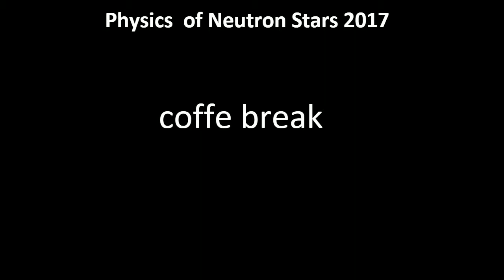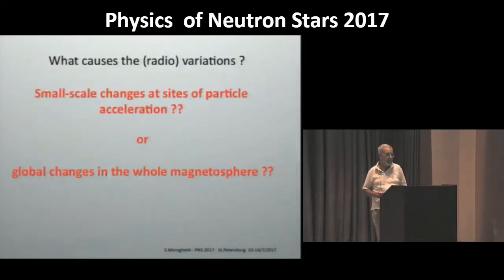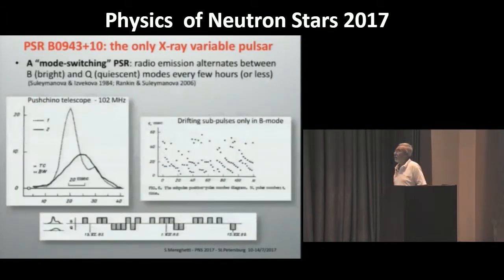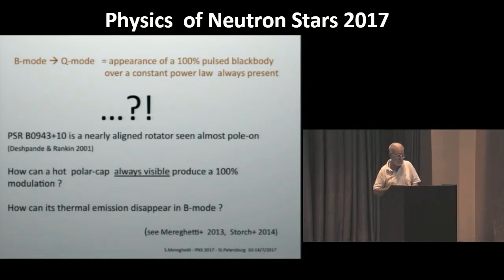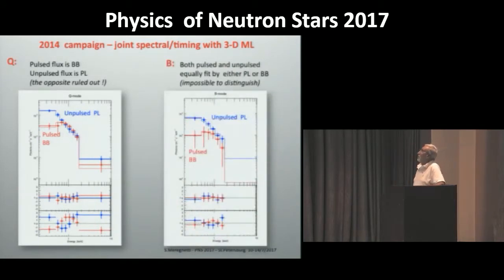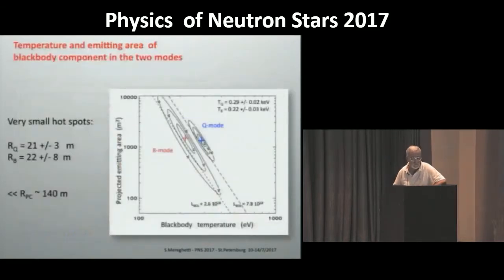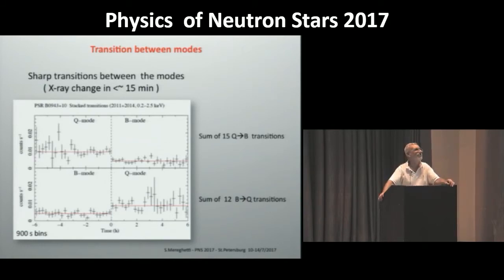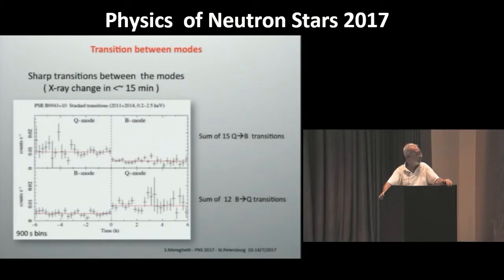S Mereghetti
X-ray properties of the mode-switching pulsar PSR B0943+10